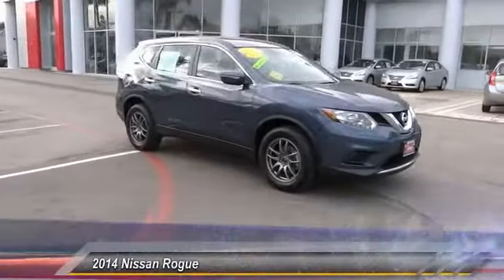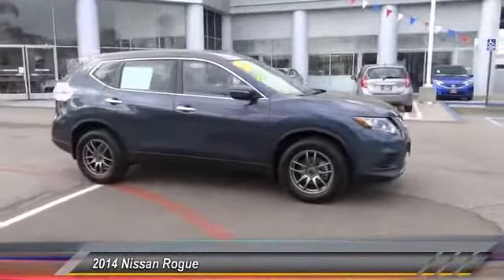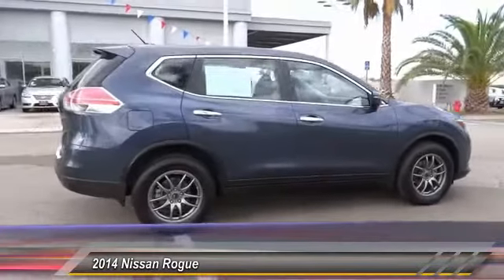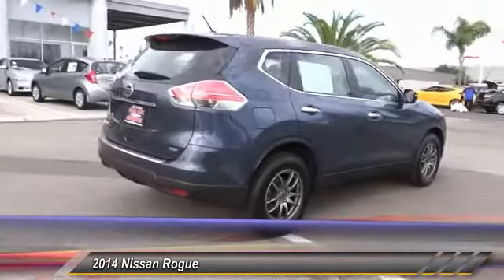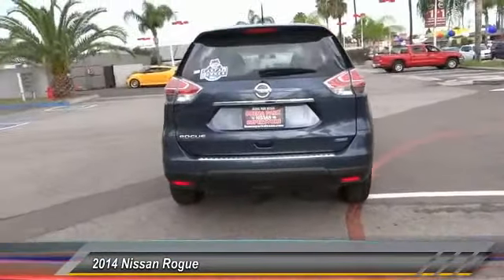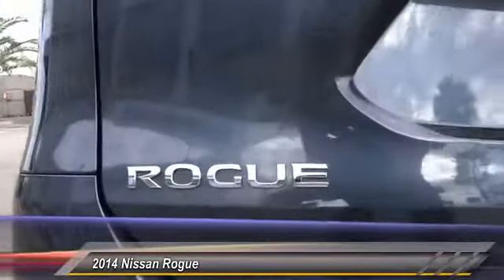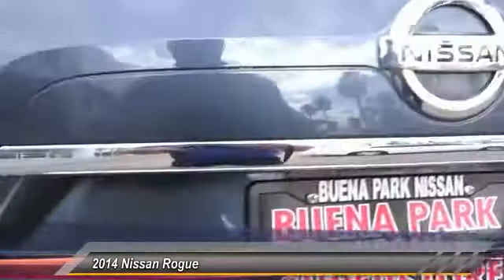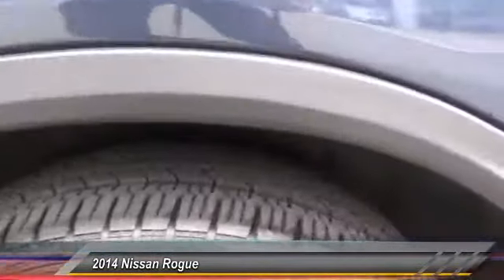2014 Nissan Rogue Buena Park, Cerritos, Fullerton, La Habra, Anaheim BU5591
&nbsp;

pBUENA PARK NISSAN PROUDLY SERVING ORANGE COUNTY, LOS ANGELES, WEST COVINA, PASADENA, RIVERSIDE, SAN BERNARDINO COUNTY, AND SURROUNDING SOUTHERN CALIFORNIA LOCATIONS./p
2014 Nissan Rogue FWD 4dr S

Buena Park Nissan
6501 Auto Center Dr.

BUENA PARK NISSAN PROUDLY SERVING ORANGE COUNTY, LOS ANGELES, WEST COVINA, PASADENA, RIVERSIDE, SAN BERNARDINO COUNTY, AND SURROUNDING SOUTHERN CALIFORNIA LOCATIONS. THIS BLUE 2014 Nissan ROGUE IS EQUIPPED WITH A Engine: 2.5L DOHC 16-Valve I4, AUTOMATIC TRANSMISSION, AND RECEIVES AN ESTIMATED 26 City/33 Hwy MPG. OR VISIT US AT 6501 AUTO CENTER DRIVE, BUENA PARK, CA 90621 CARFAX Certified 1-Owner 2014 Nissan ROGUE FWD 4dr S ***BLUETOOTH*** and BACK-UP CAMERA!!!. In a class by itself! Won't last long! This wonderful-looking 2014 Nissan Rogue is the SUV that you have been hunting for. This outstanding Nissan is one of the most sought after used vehicles on the market because it NEVER lets owners down. Stock #: BU5591 | VIN: 5N1AT2MT9EC852330 | 2014 Nissan Rogue FWD 4dr S Buena Park Nissan